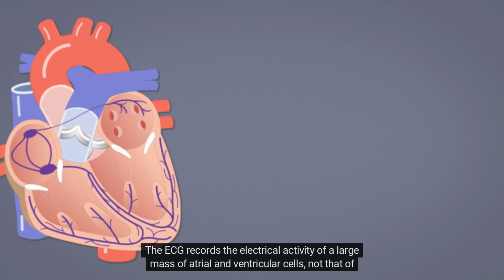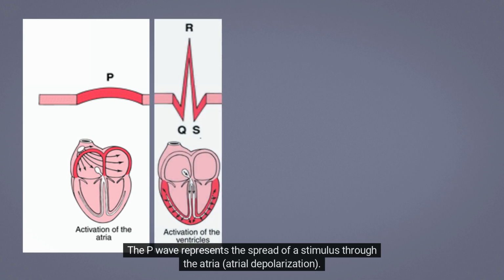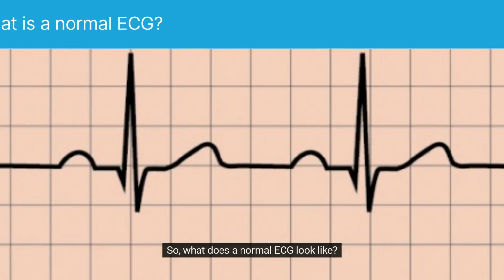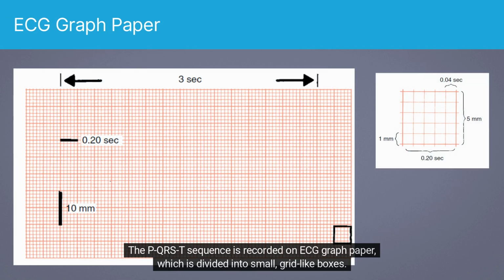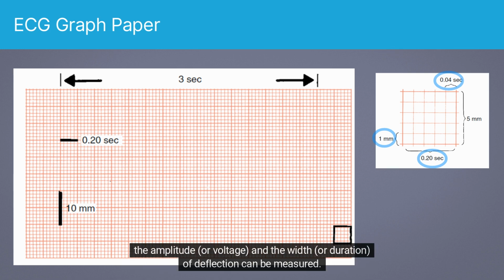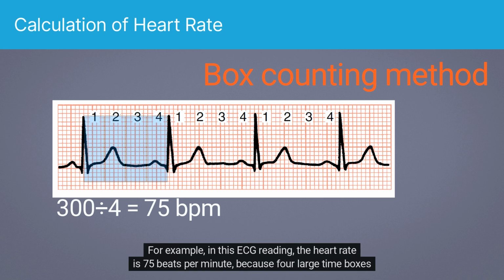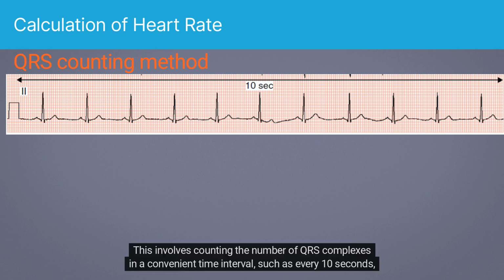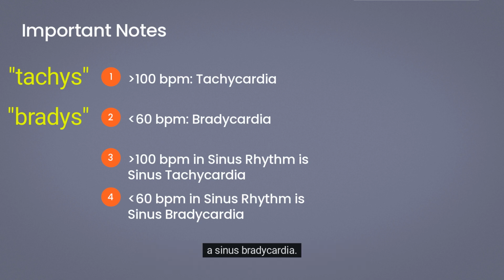ECG or EKG: What is this?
In this video, we're going to explore the world of cardiology and find out what the electrocardiogram (ECG) is, one of the most important tools for diagnosing heart disease. We will explain what the ECG is, how it works and how it is used by doctors to monitor the electrical activity of the heart and identify problems such as cardiac arrhythmias and coronary heart disease. In addition, we'll take a look at the different types of waves and patterns that appear on the ECG and explain what each of them means. If you want to know more about how the heart works and the importance of the ECG, don't miss this video!